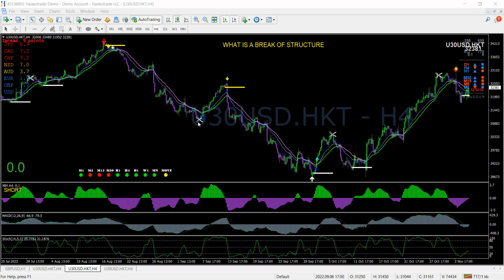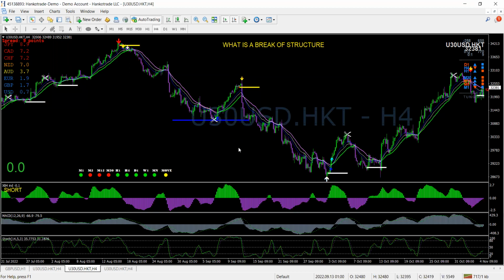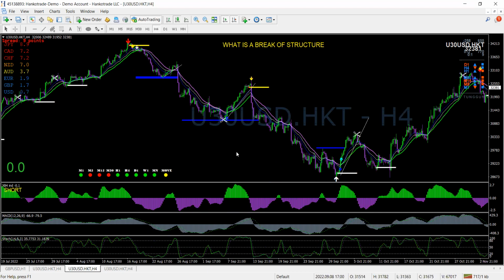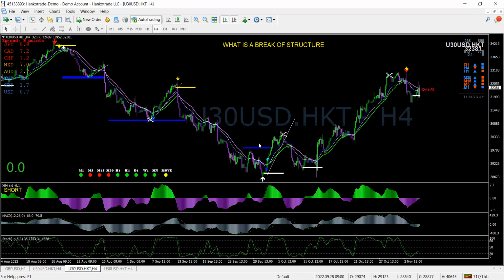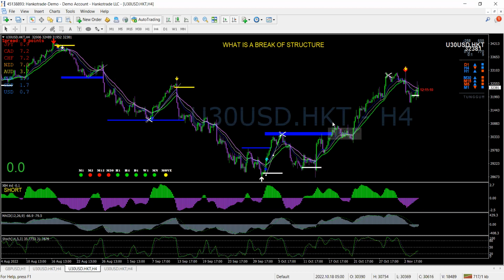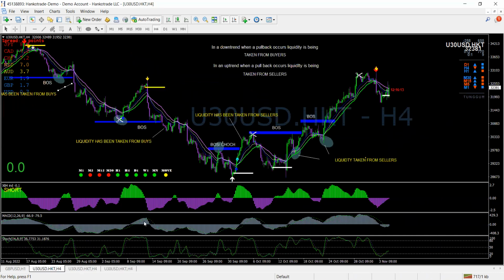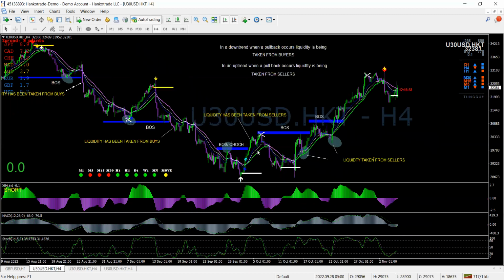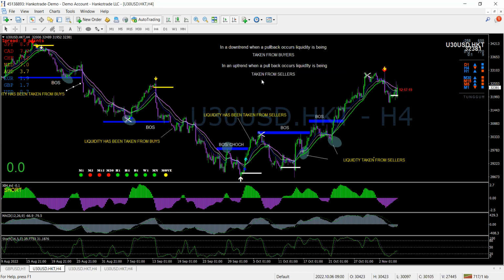7 WHAT IS A BREAK OF STRUCTURE